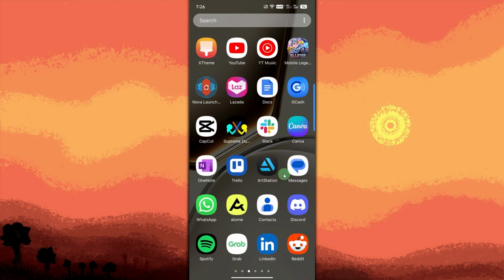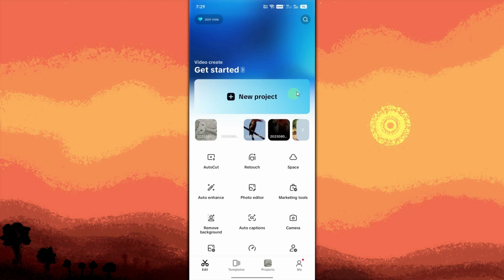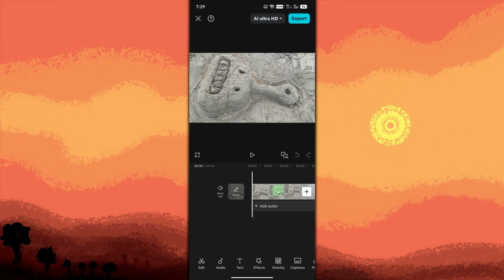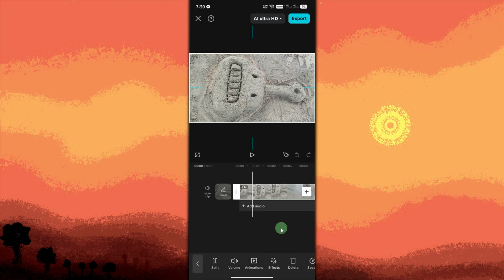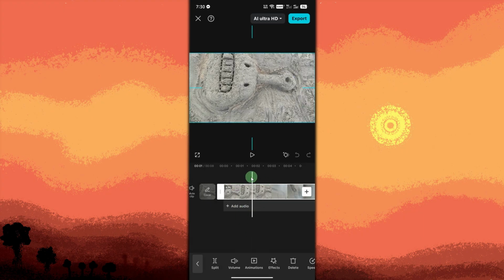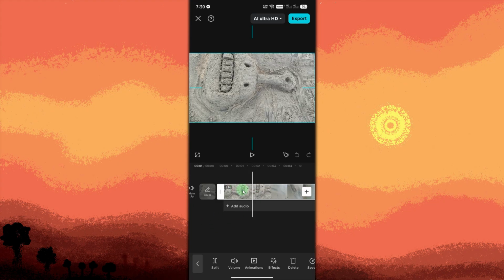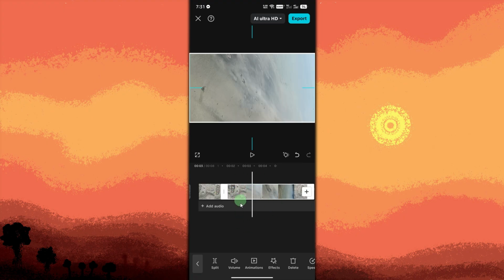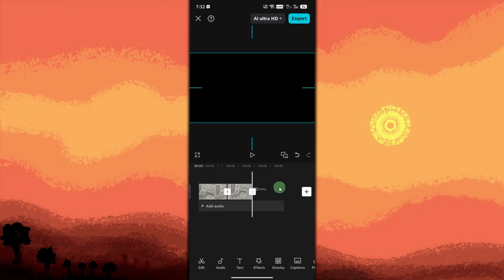How To Use Split Tool In CapCut (Easy Method)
This video will teach you how to use split tool in CapCut. Copy the steps I show in this quick guide and you can use the splitting tool in your CapCut edits.